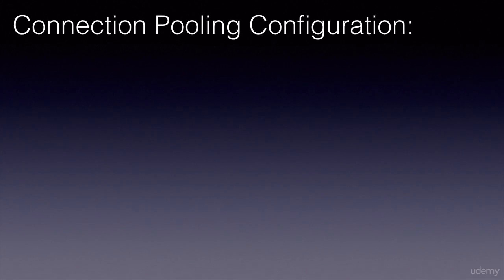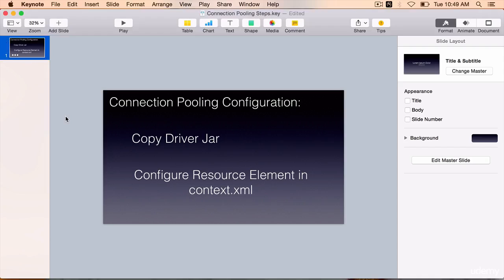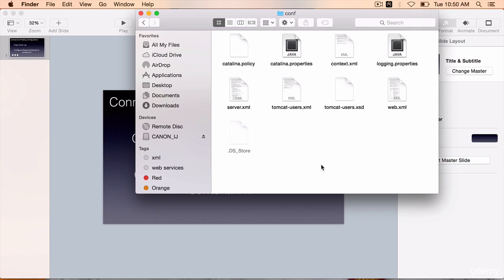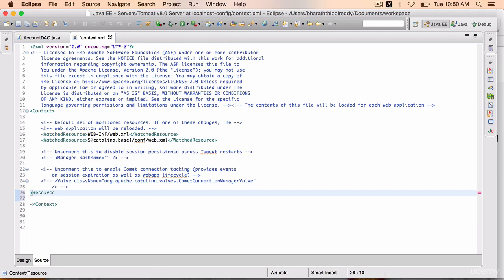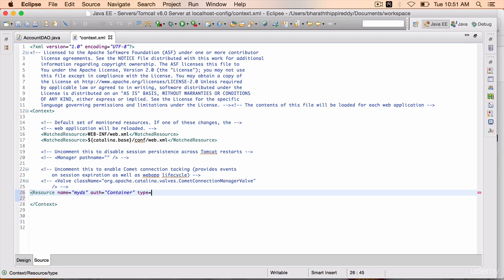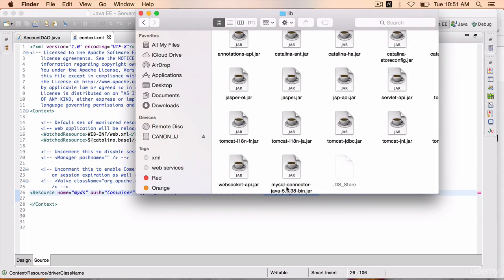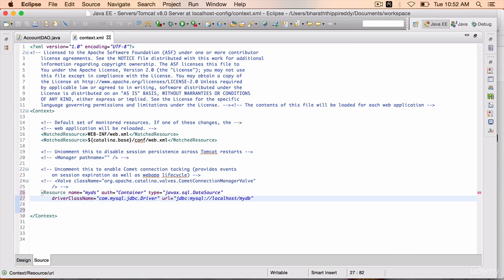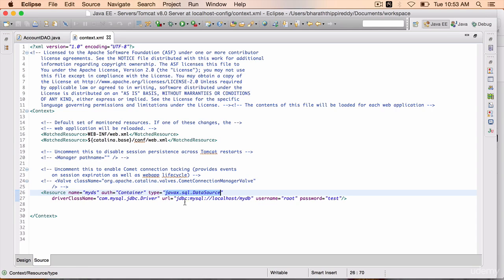JDBC Connection Pooling Part 2 - Configuring Connection Pooling